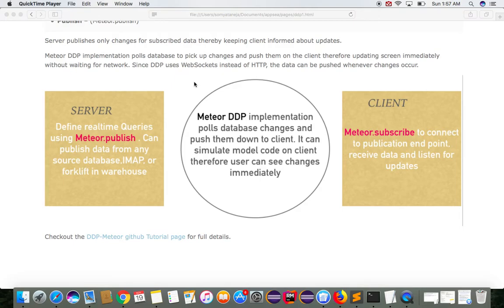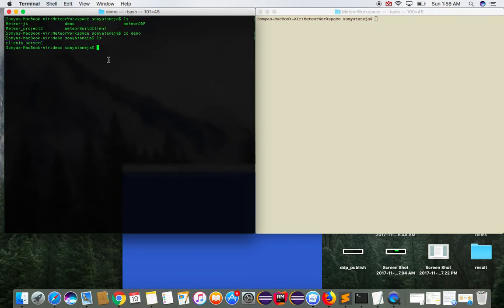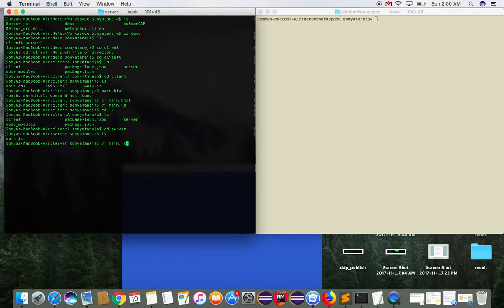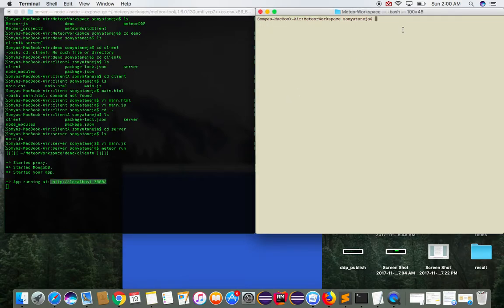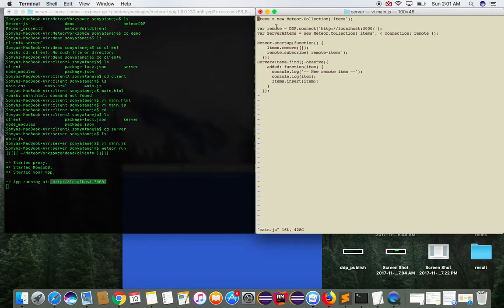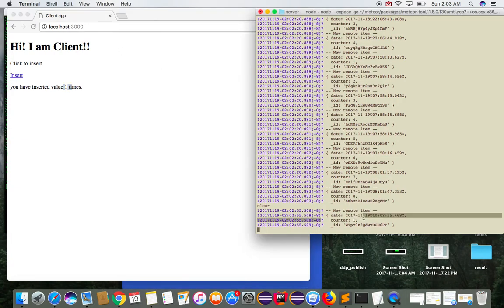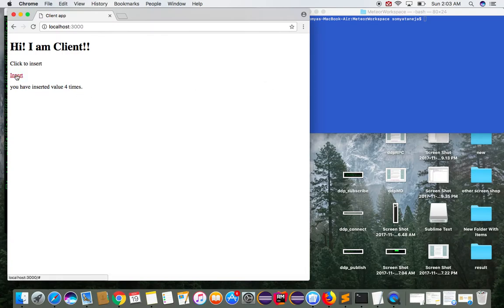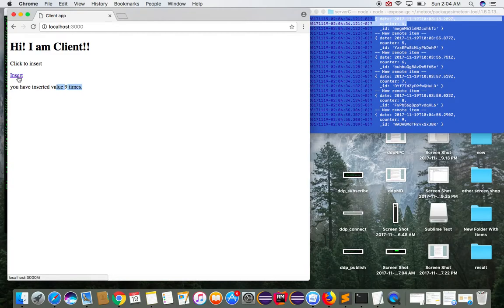ddp implementation demo using meteor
This video contains simple implementation of DDP. DDP is stateful Websocket protocol that meteor uses to communicate  between client and server.